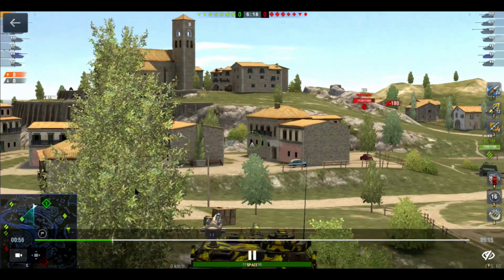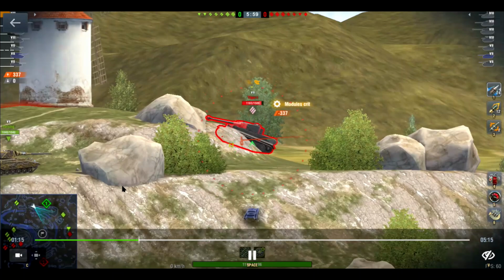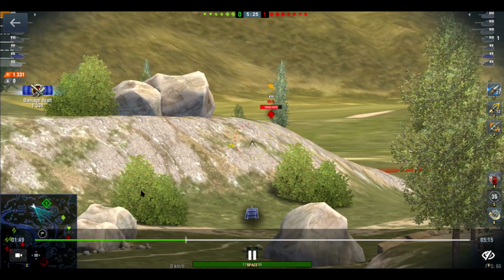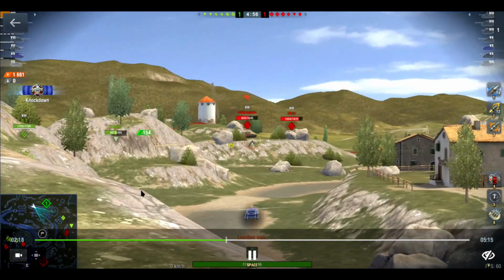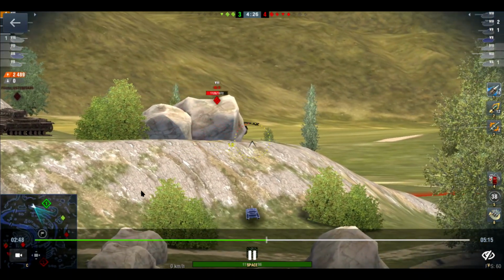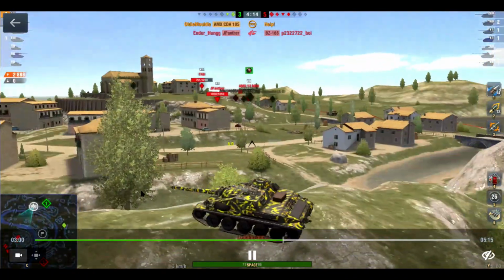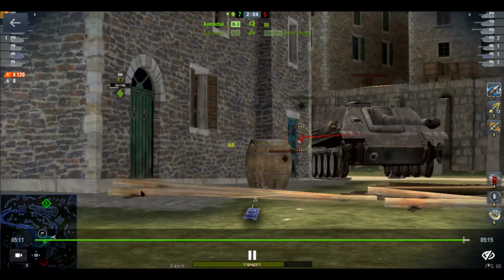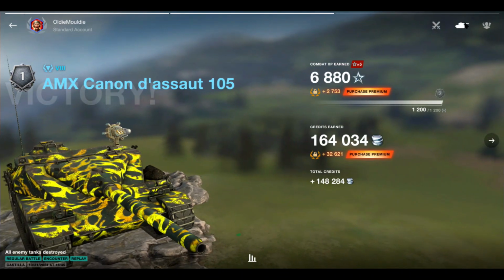AMX CDA 105 Mastery - World of Tanks Blitz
Have a look at the AMX CDA 105 tank destroyer doing what it is meant to do.